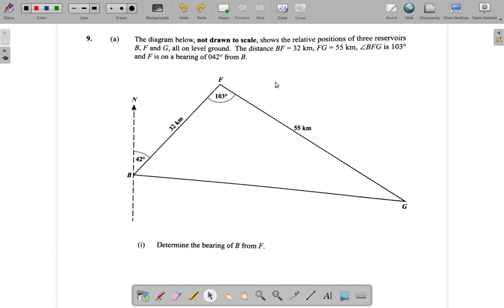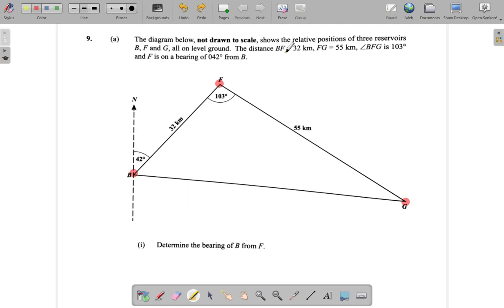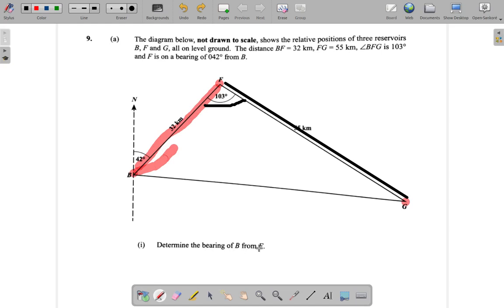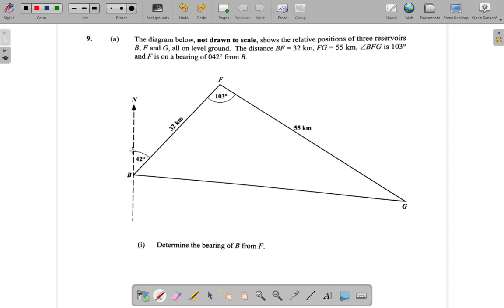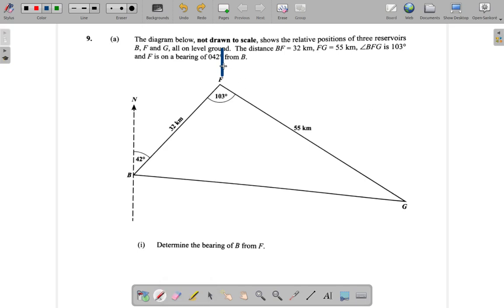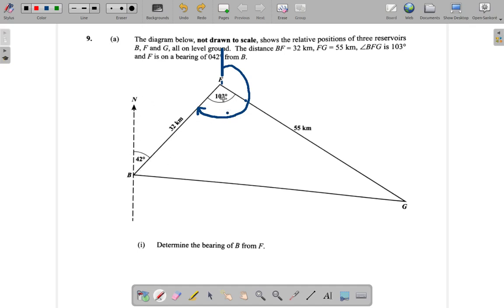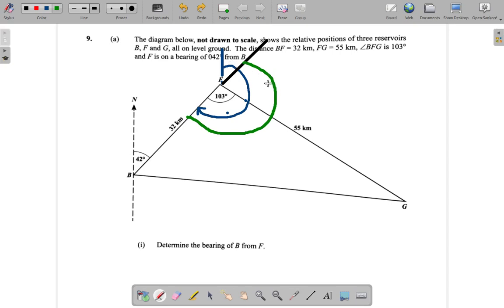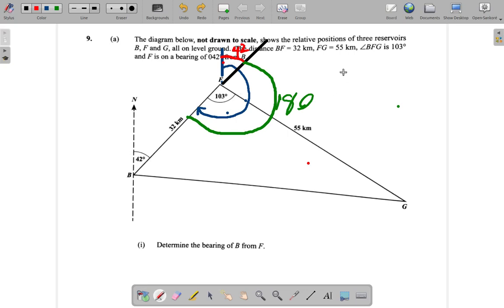May 2018 Question 9 a i CSEC Mathematics Past Paper Solution